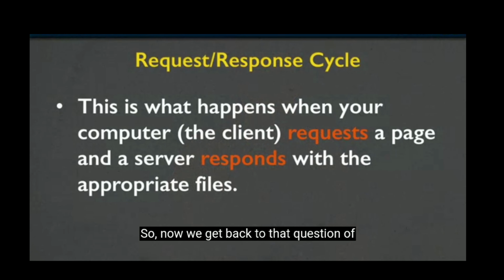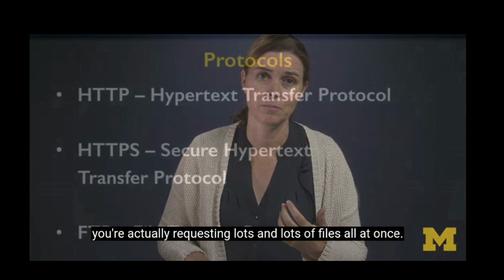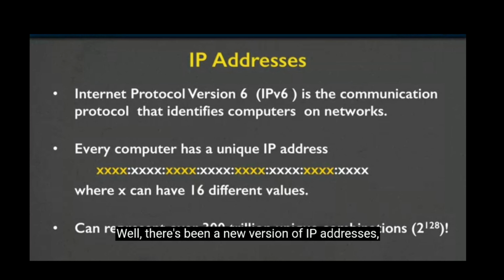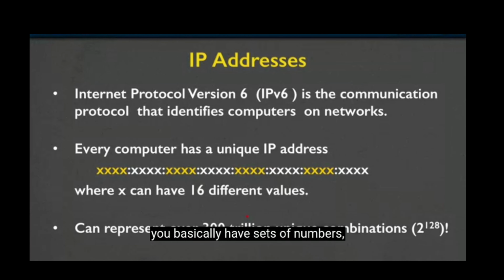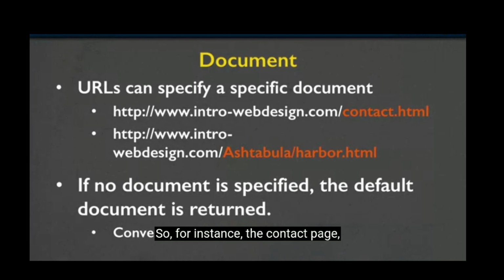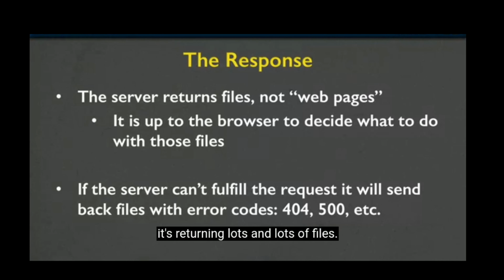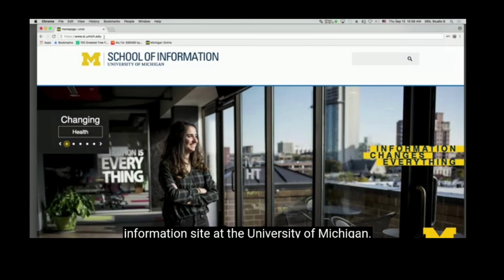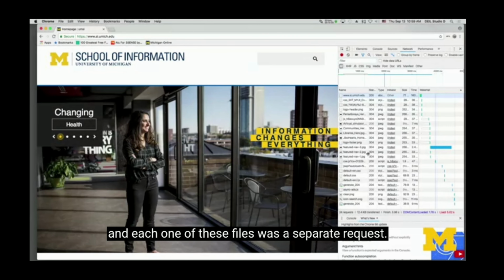HTML5 - lecture_3 HOW HTML WORKS by Michigan university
please turn on captions if needed. And also make use of these series which may be very important for your web devolopment future.